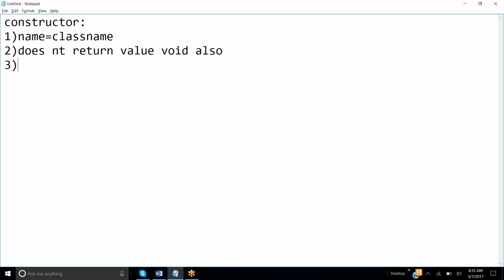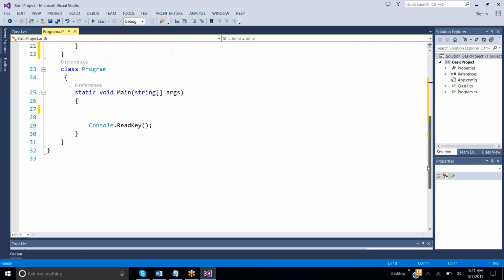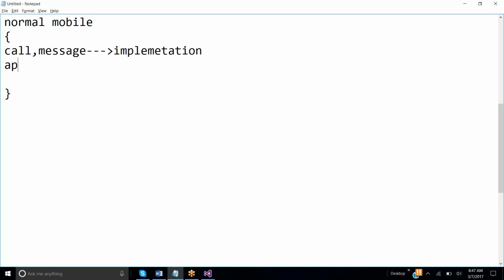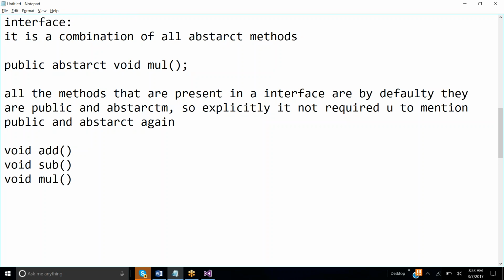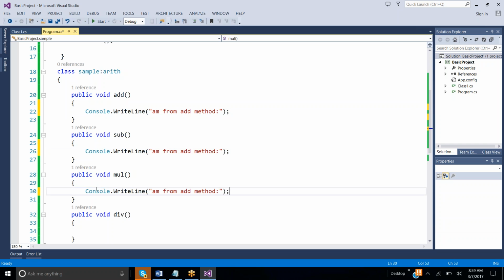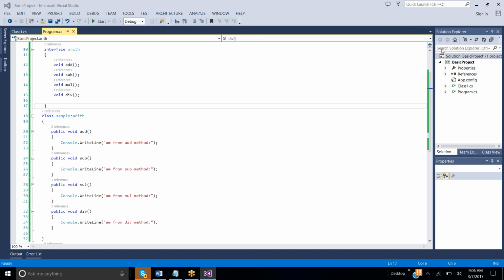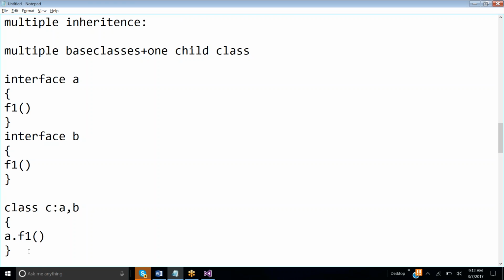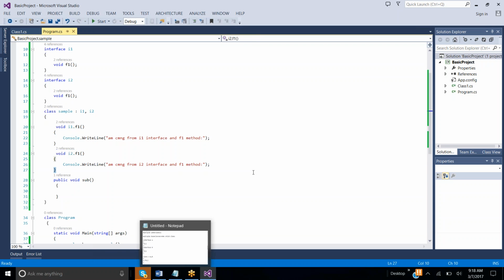constructor,abstarc classes,interface,generics,multiple inheritence